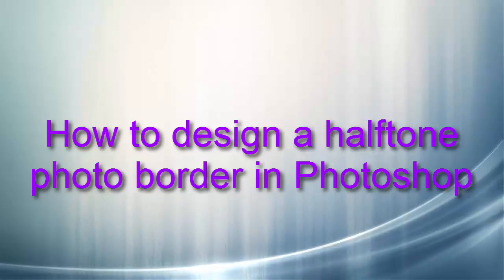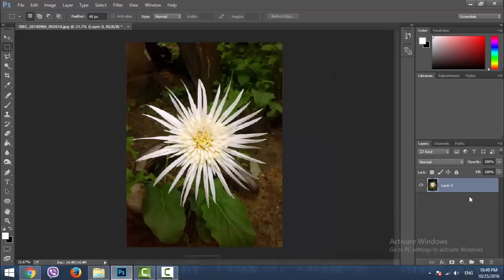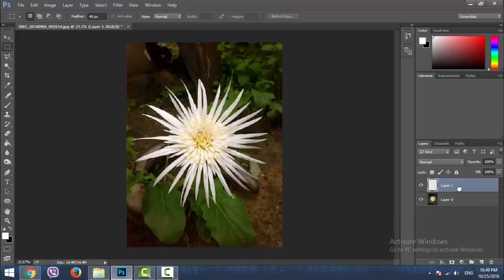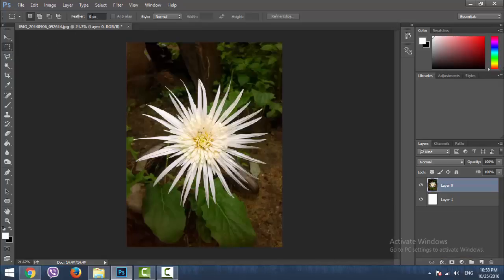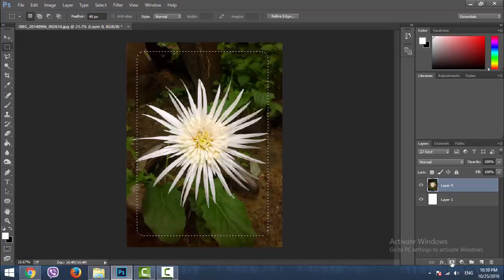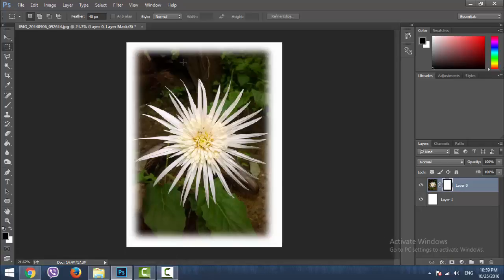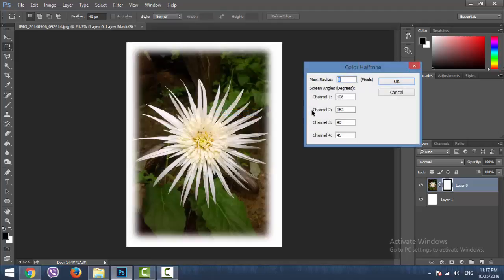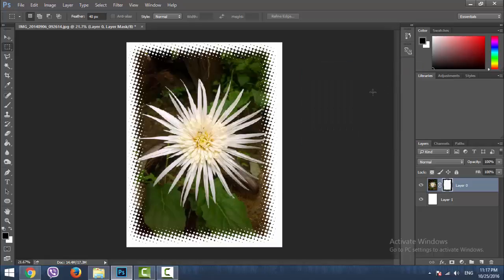How to design a halftone photo border in Photoshop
This Tutorial Show How to give your photos an interesting edge using a feathered selection and the Pixelate filter